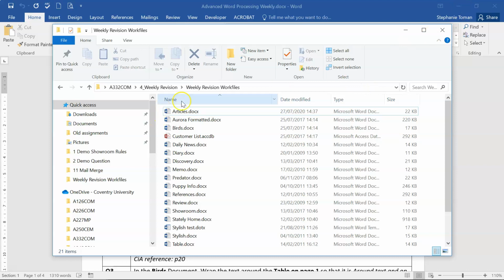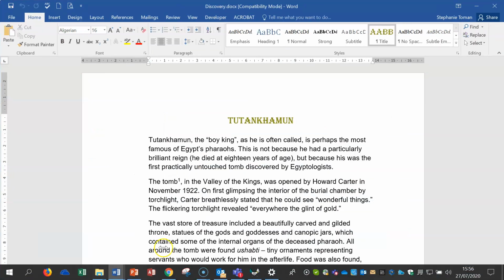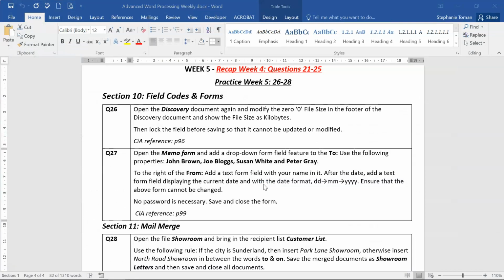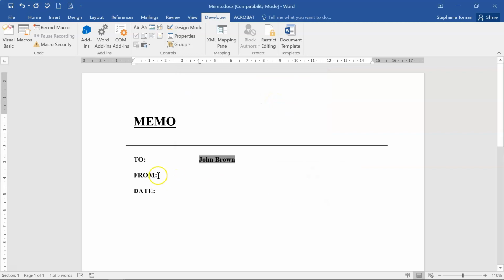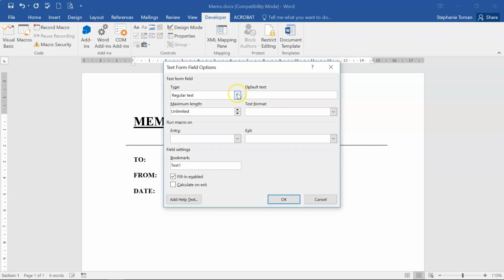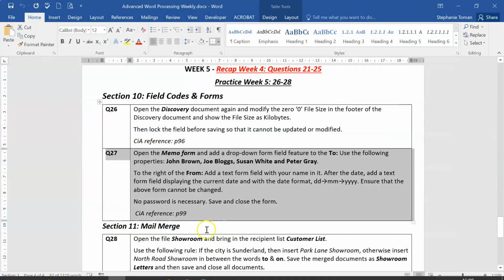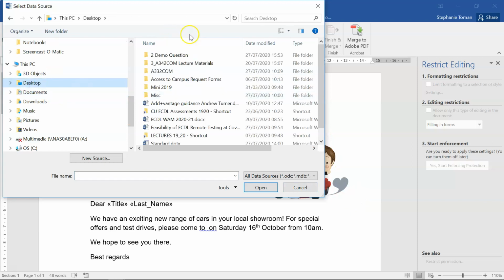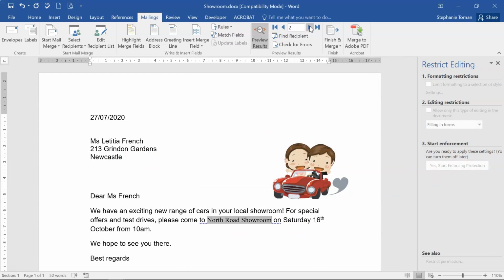ICDL Advanced Word Video for the Weekly Revision Paper, Questions 26-28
ICDL Advanced Word Processing Qualification - Weekly Revision Paper Also known as A332COM